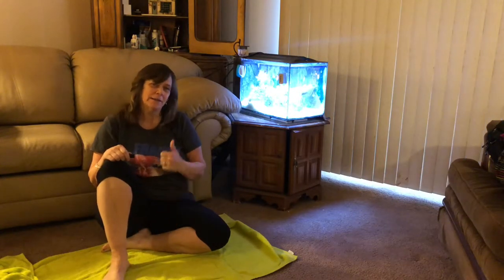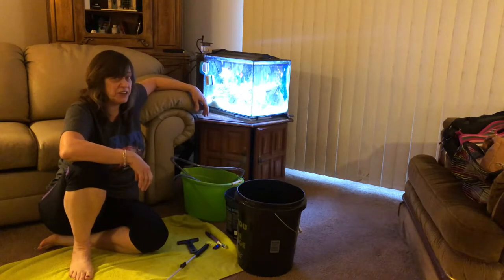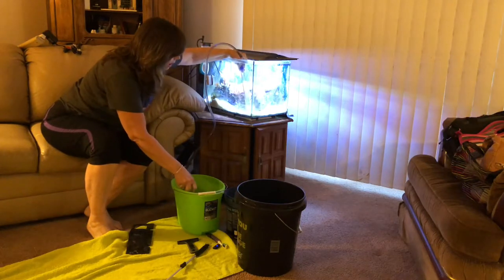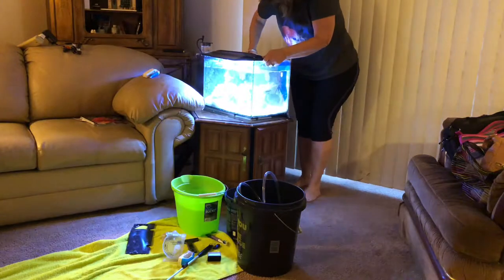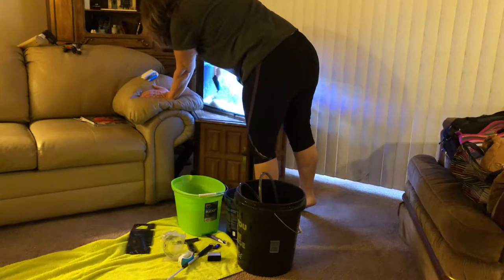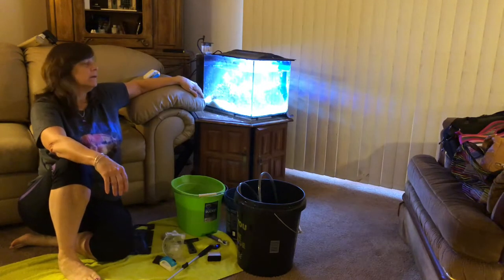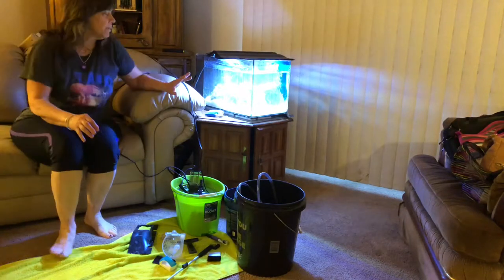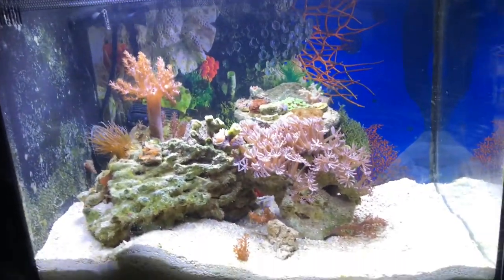This is going to get dirty while I do my saltwater water change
This gets dirty when I clean out my saltwater tank especially when I get into the skimmer and filter areas. My corals will be happy as well as my Goby and Pistol shrimp